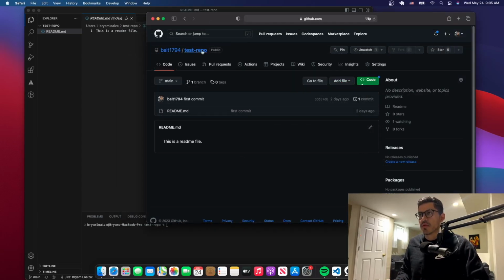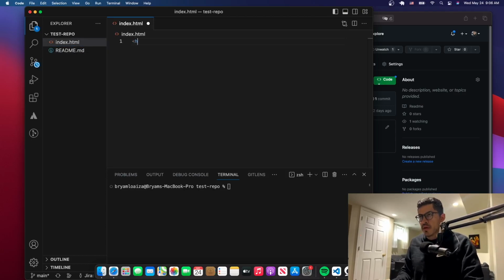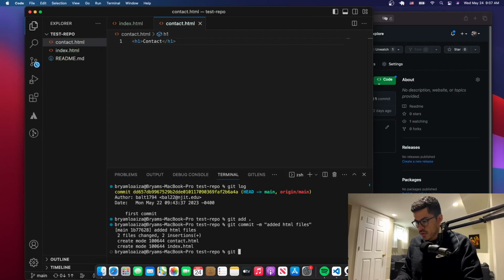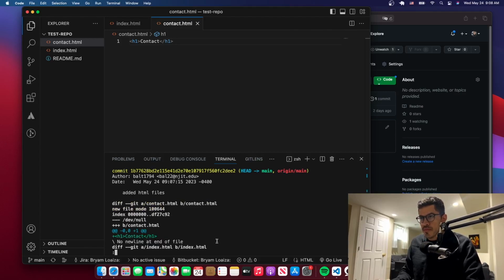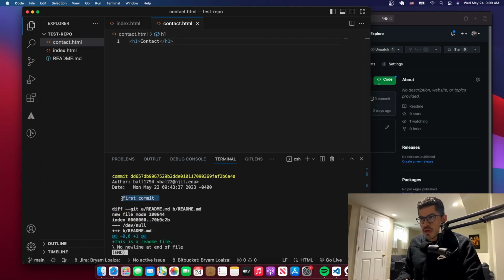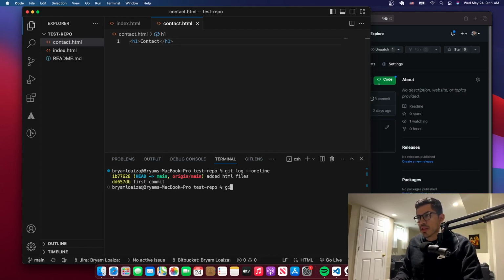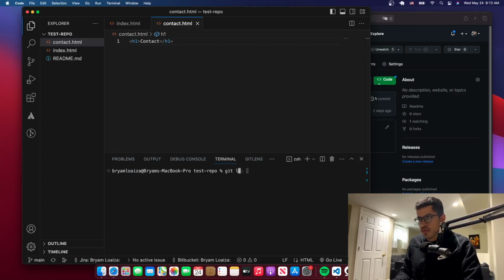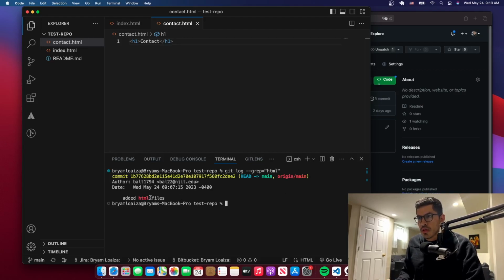Git commands - git log command explained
In this video, I will be explaining what the git log command means and how to use it.